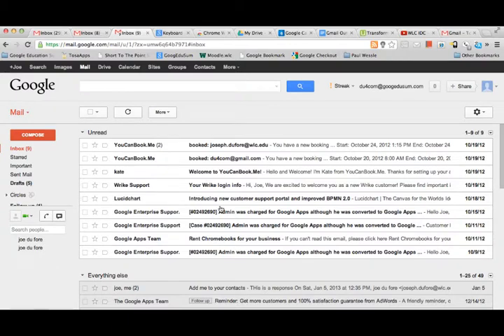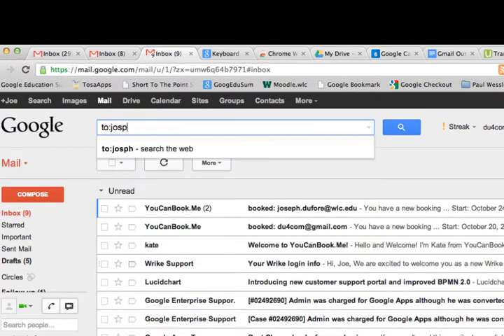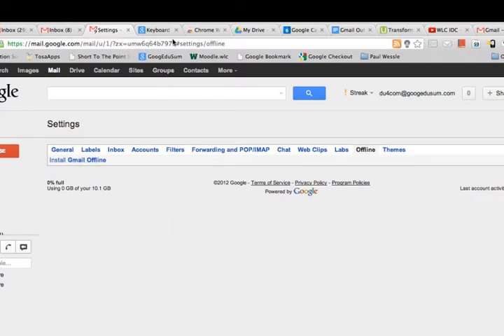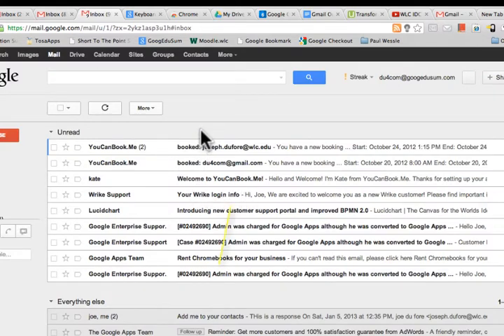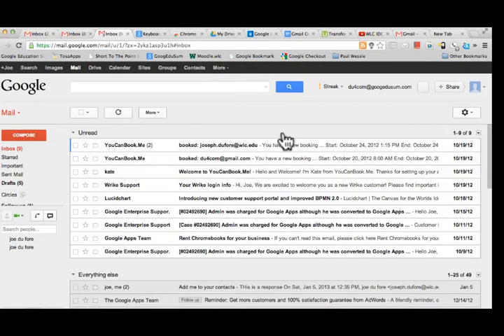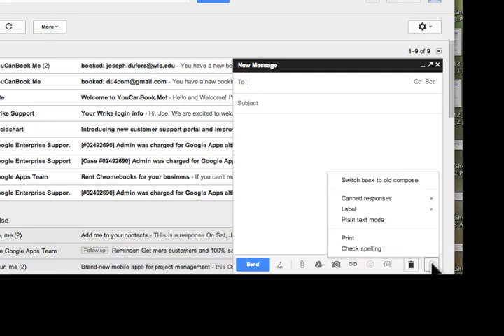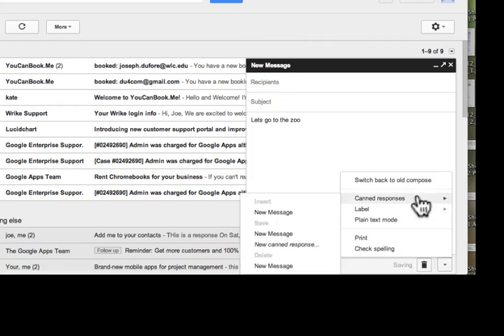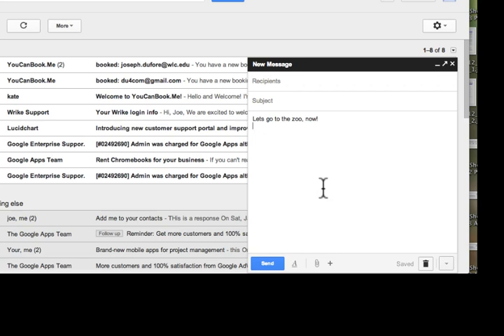Gmail Shortcuts & Labs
Major Shortcuts and labs within Gmail
11:07 - Marker